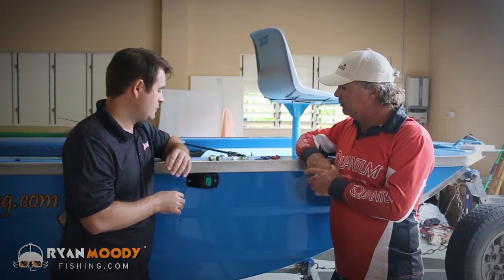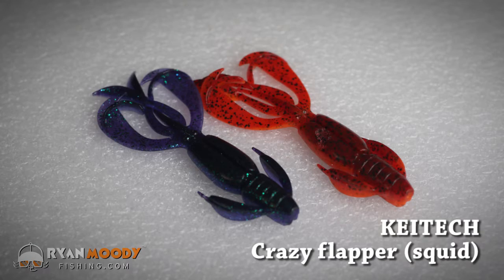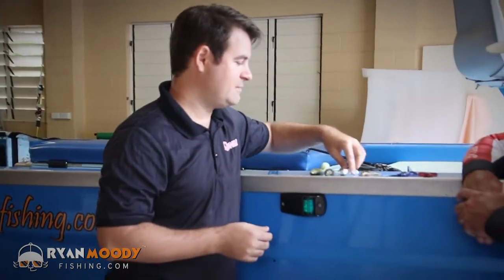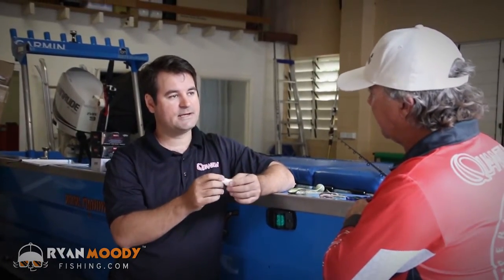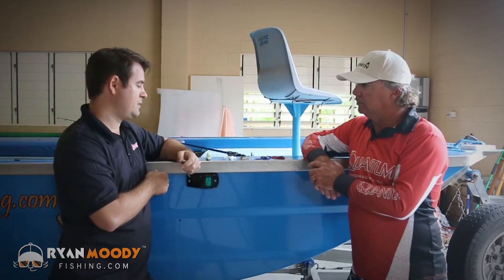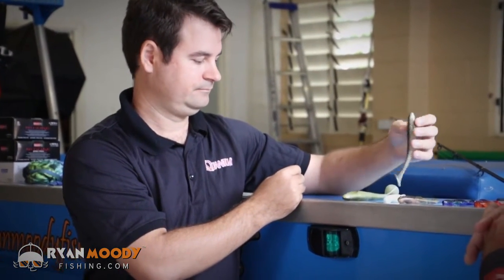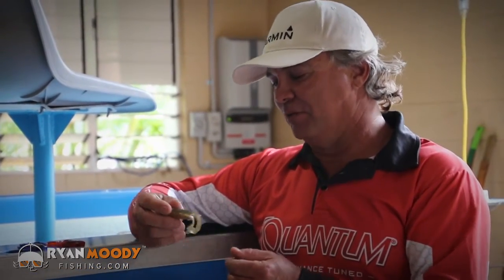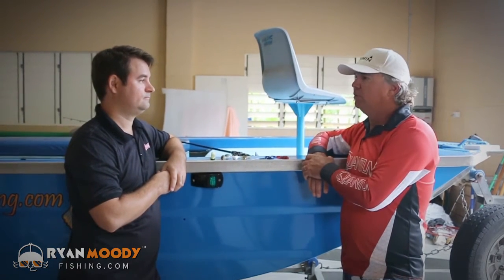Techniques for fishing soft plastic lures and swim baits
Fishing with soft plastic lures enable anglers to target numerous Australian fish species from freshwater sooty grunter and jungle perch to the mighty saltwater barramundi.

Soft plastics can be retrieved in a variety of ways and flutter in the water column attracting fish to strike.

Weight can also be varied making them flexible for a variety of retrieves and conditions.

EXCLUSIVE FISHING TIPS AND RESOURCES!
▶︎ CATCH MORE FISH ON YOUR SOUNDER [INTRODUCTORY PRICE] 🐟

FOLLOW OUR ADVENTURE!